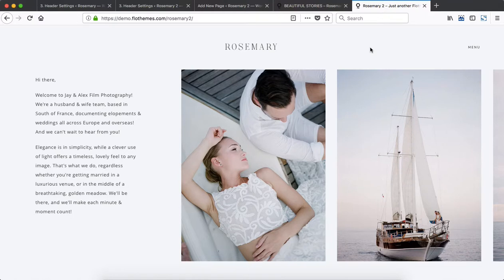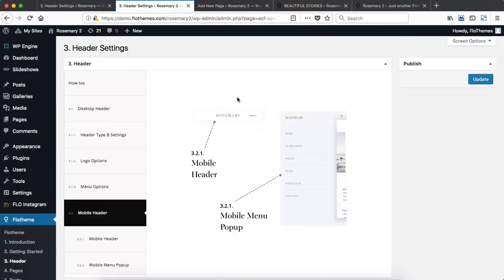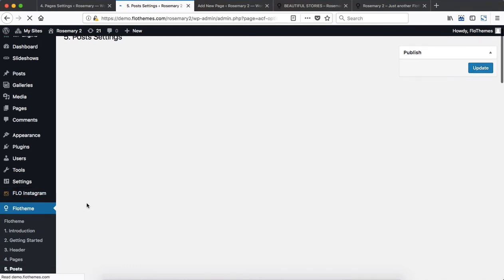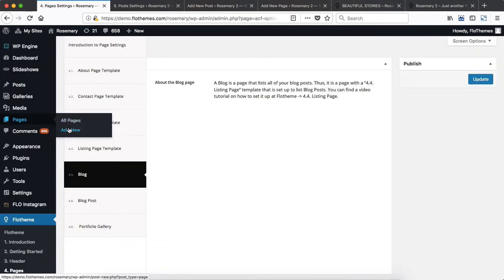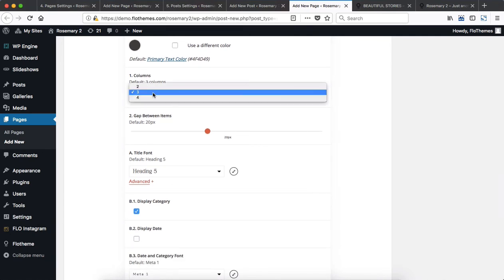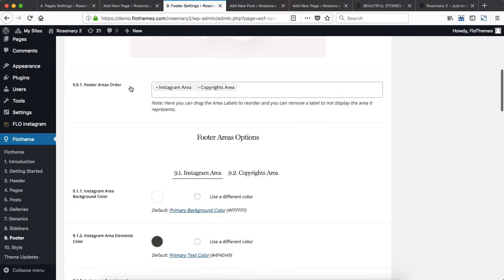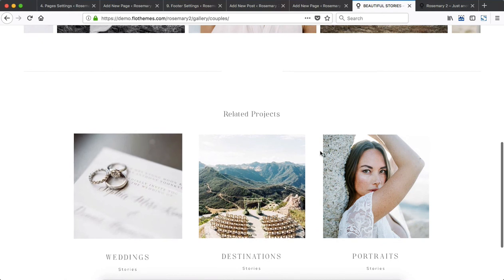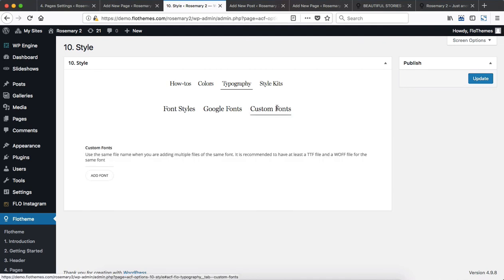Flothemes :: Rosemary 2 - Flotheme Differences